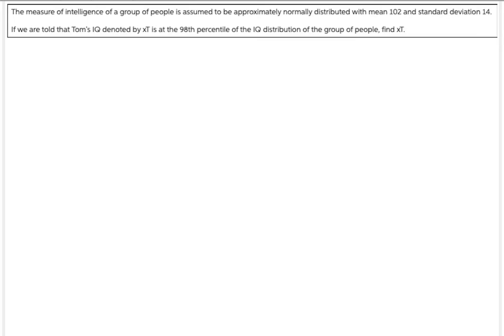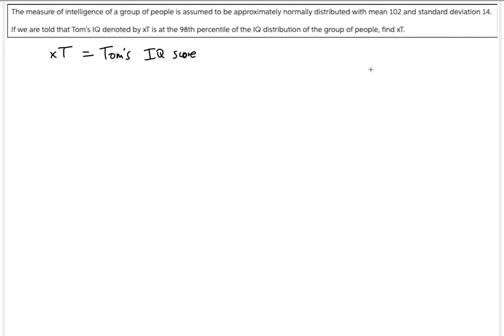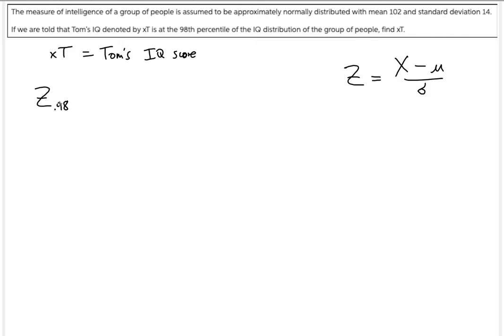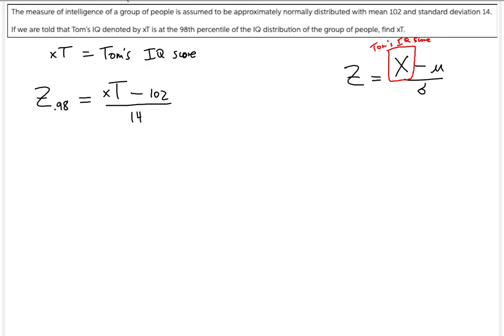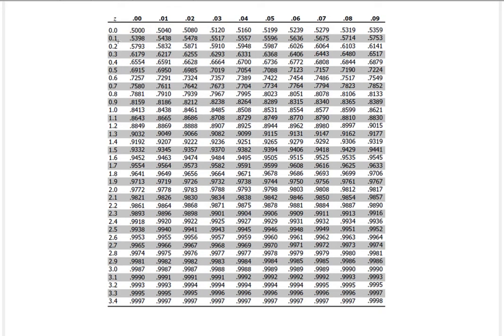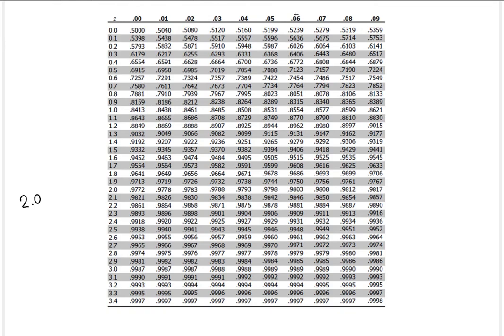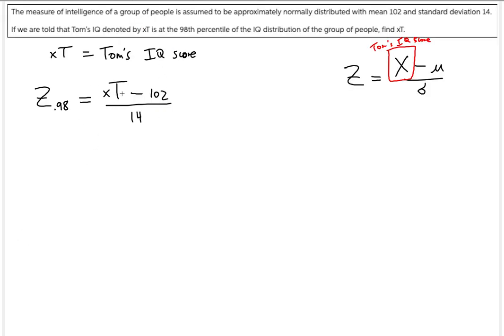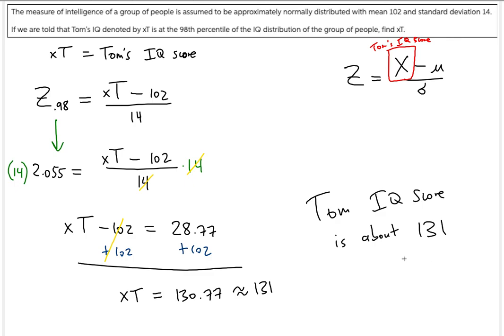🎲 Normal Distribution PERCENTILE Probability word problem ! ! ! ! !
In this video you will learn how to use Normal Distribution to solve  a Percentile Probability word problem.

The measure of intelligence of a group of people is assumed to be approximately normally distributed with mean 102 and standard deviation 14. If we are told that Tom's IQ denoted by xT is at the 98th percentile of the IQ distribution of the group of people, find xT.